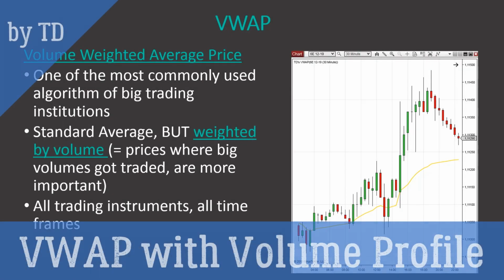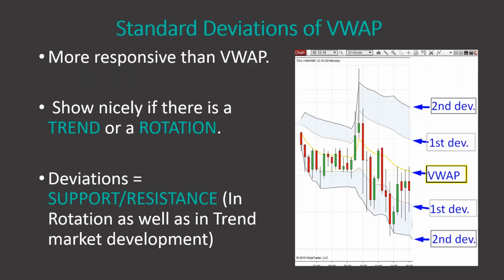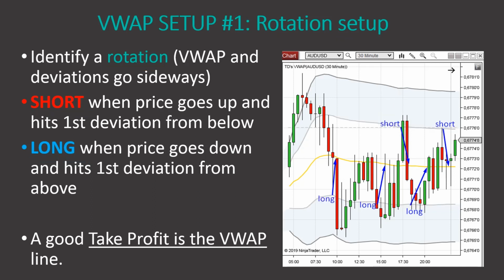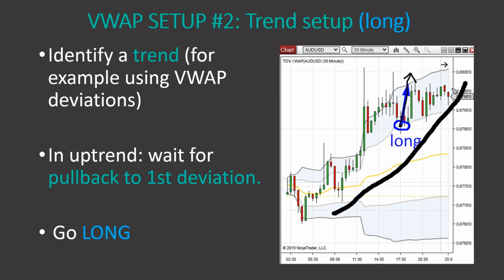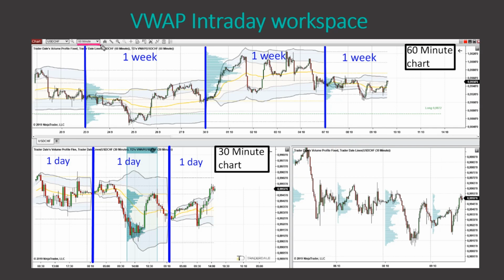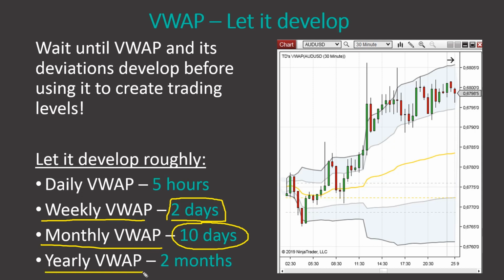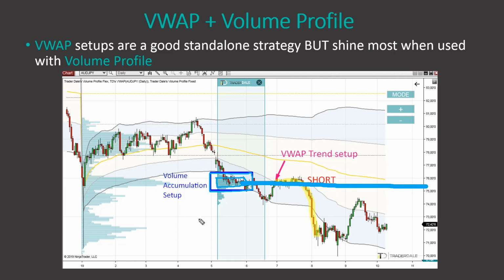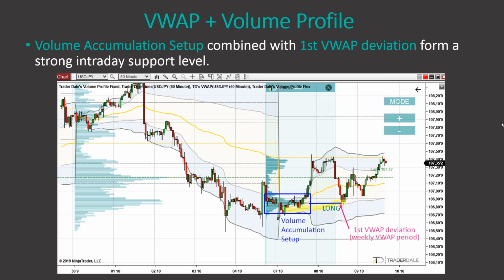Using VWAP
Using VWAP ... plus Volume Profile
by Trader Dale